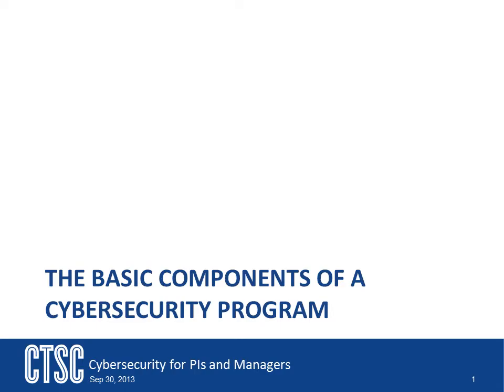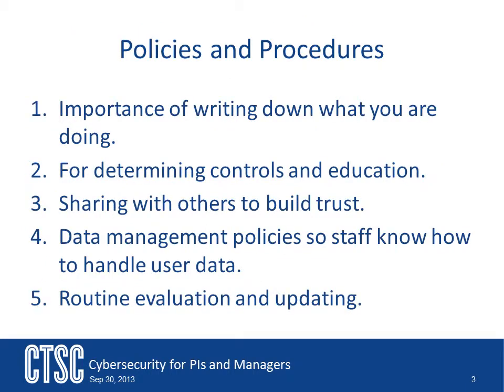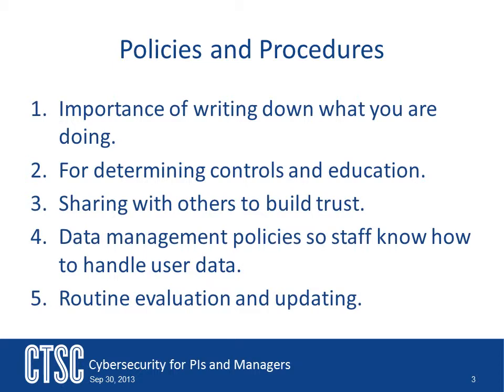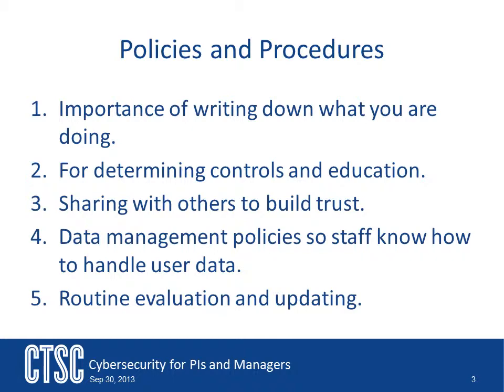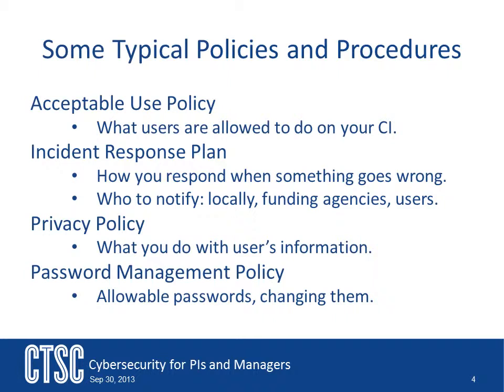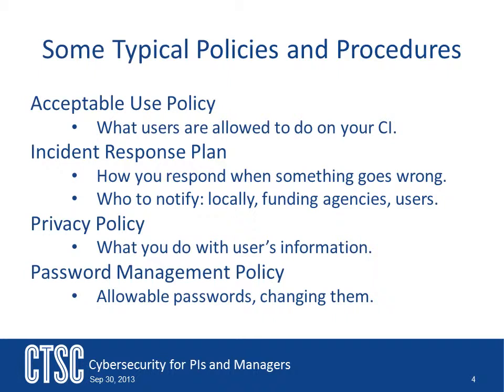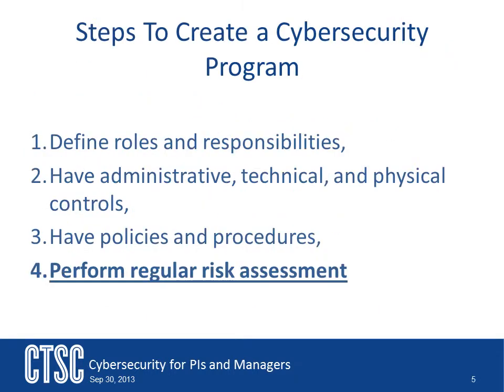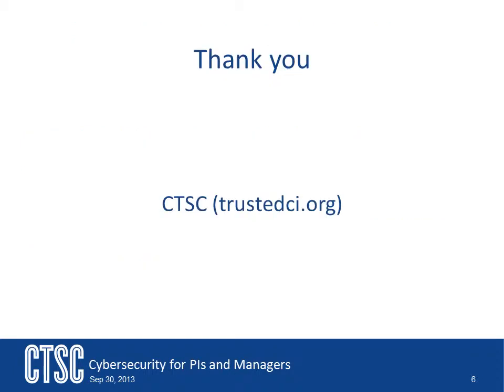Cybersecurity Program intro: policies and procedures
In this video we talk about policies and procedures in a cybersecurity program.